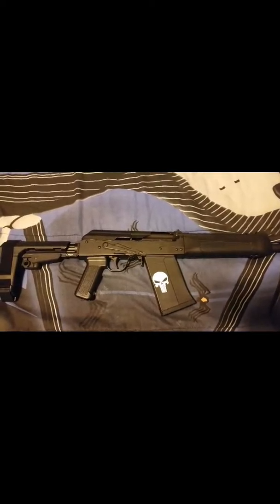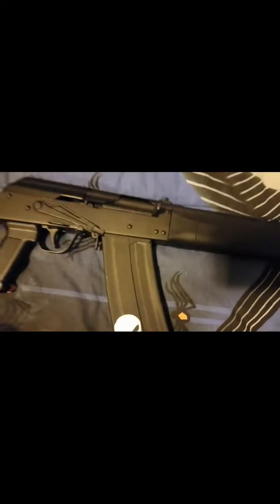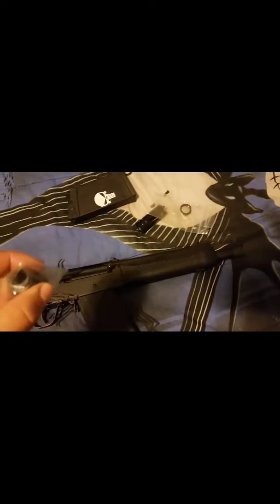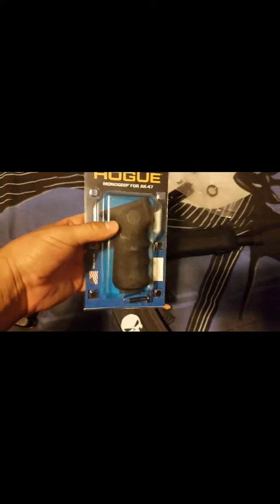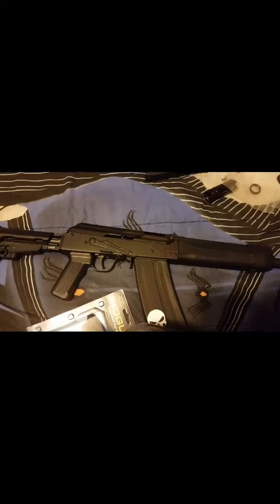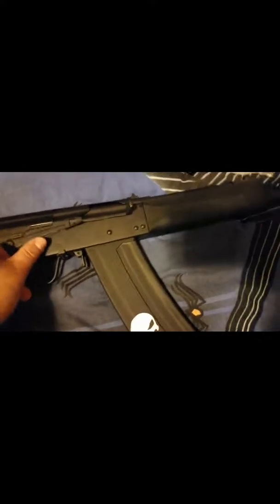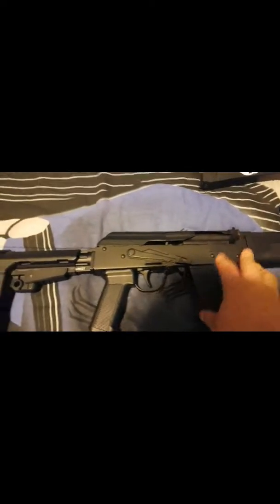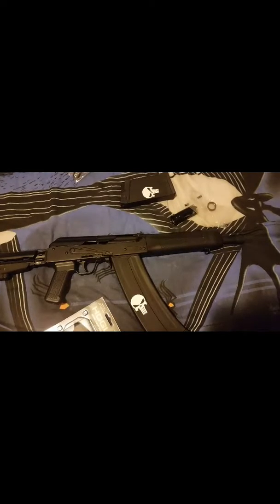Aws spets 12 unmodified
Showing a saiga 12 clone called the spets 12 a non nfa firearm